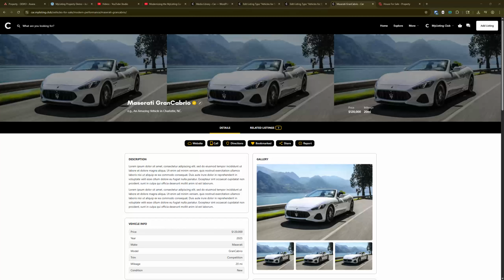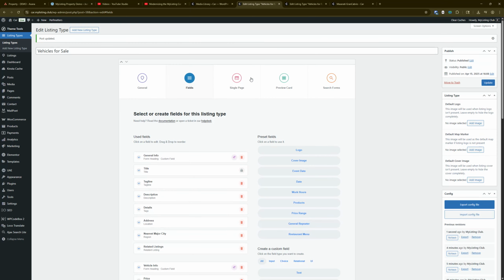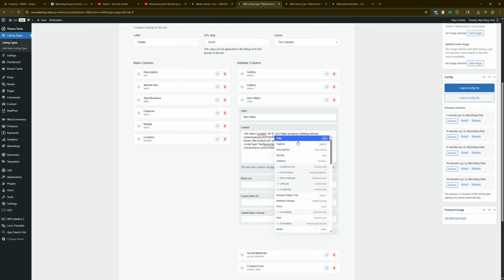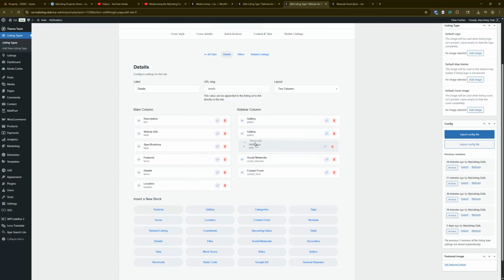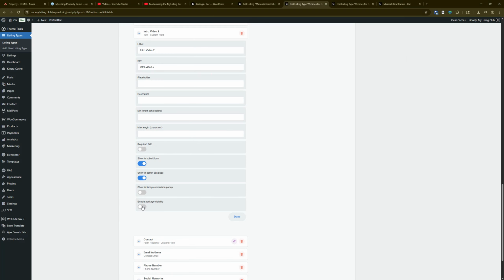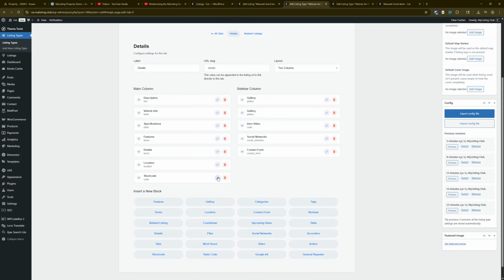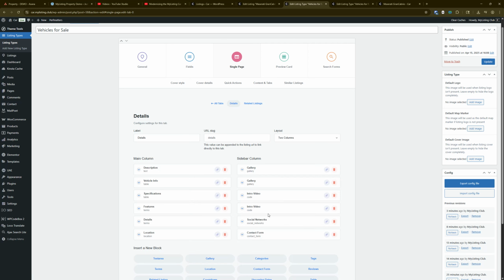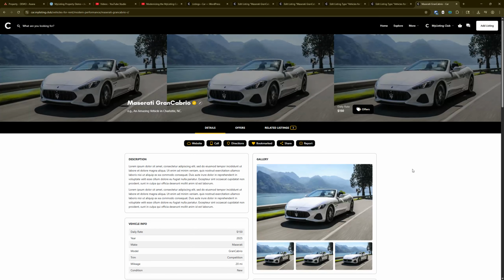MyListing Tutorial: Embed Multiple YouTube Videos With Custom Thumbnail Images Into Listings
In this tutorial, we explore how to embed multiple YouTube videos into single listings and set custom thumbnails for each one.

Using the My Listing Club's "Car-Light Starter Site," we demonstrate the step-by-step process of adding video fields, customizing thumbnails to match branding, and using shortcodes to display videos.

We also discuss various scenarios for managing video embeds based on listing packages (i.e., package visibility), allowing for flexibility in how website owners can monetize.

This comprehensive video is perfect for anyone looking to enhance listings with engaging video content.